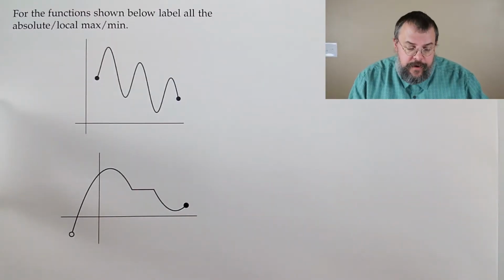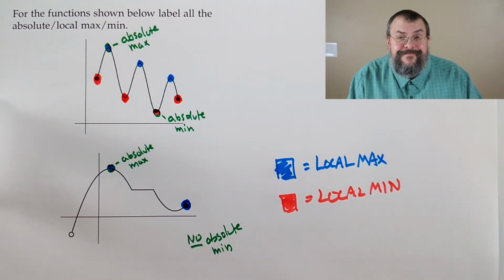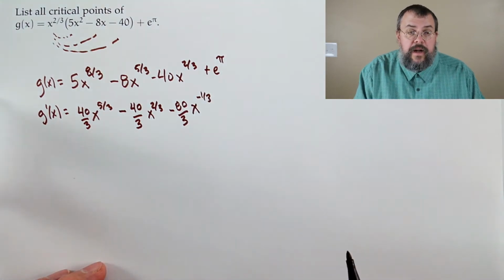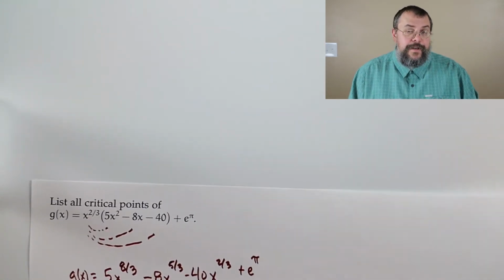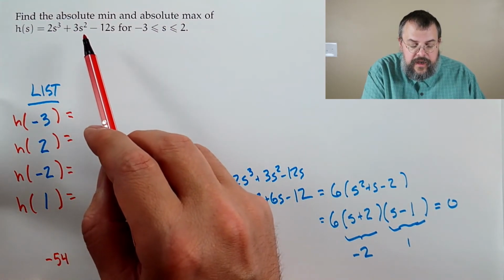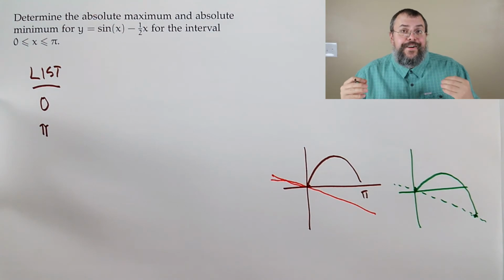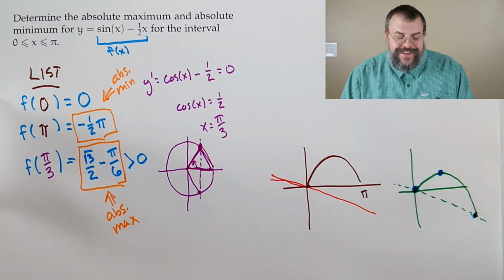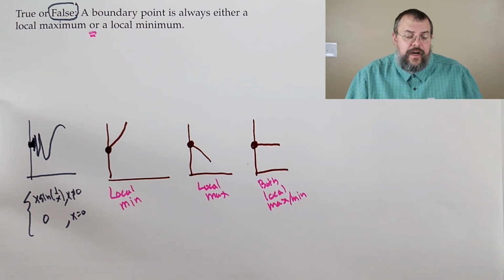Calculus 1 -- Critical points; extreme values -- Practice